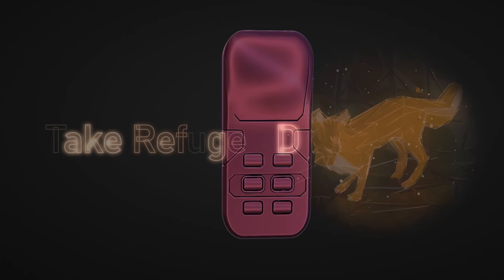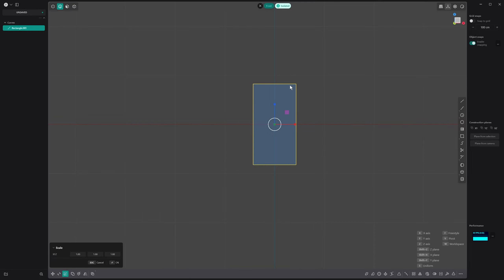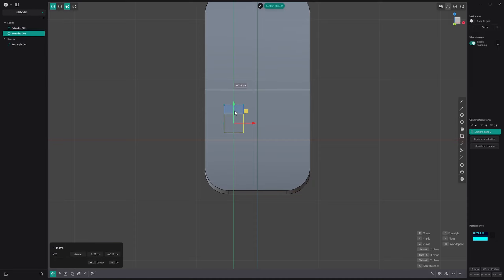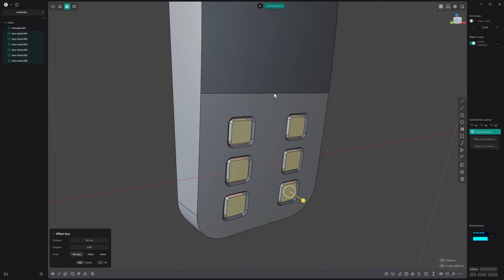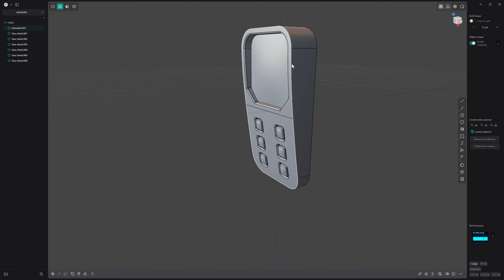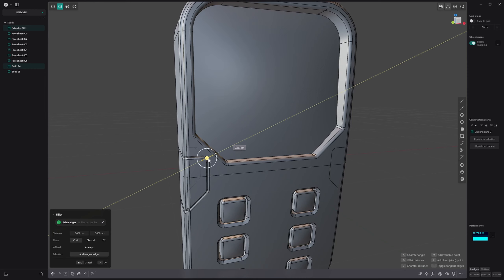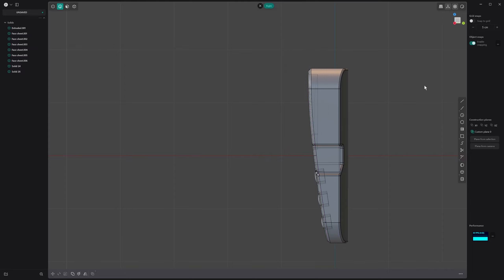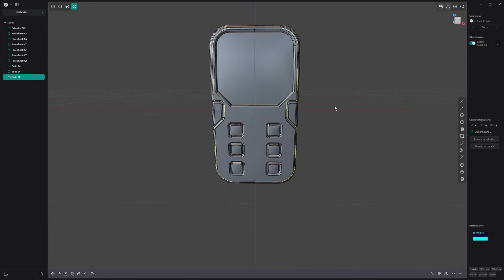POWERFUL tools in Plasticity for Design HARMONY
(Note: The XNURBS Feature is only available with the Studio License)

Buy Matcaps Forever - Infinite Matcap Generator:
Blender Market:

Buy N-Gone One Click Asset Optimizer Plug in for Blender:
Blender Market: